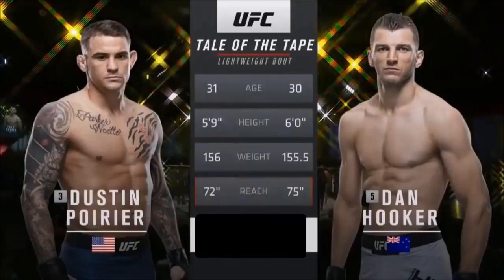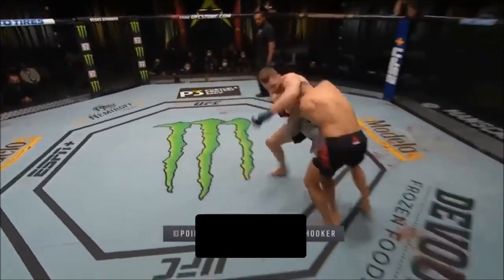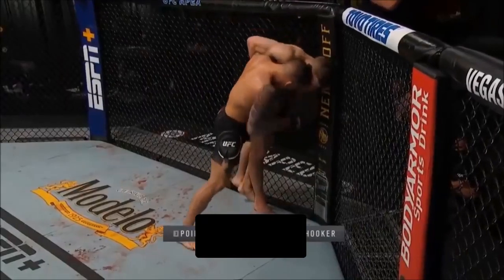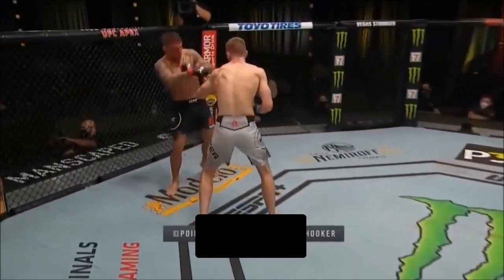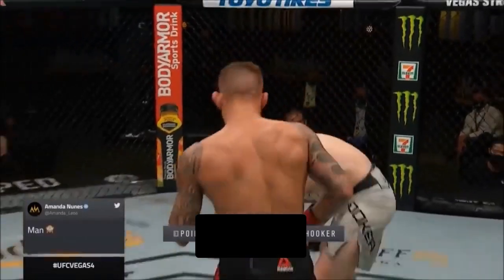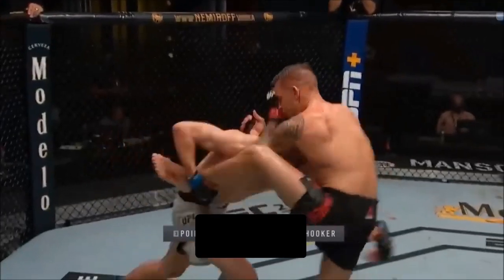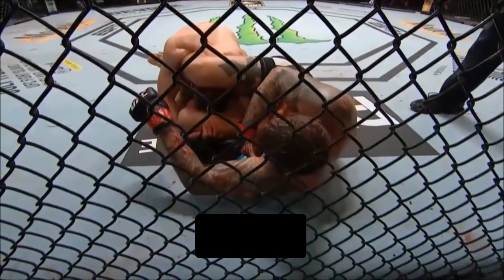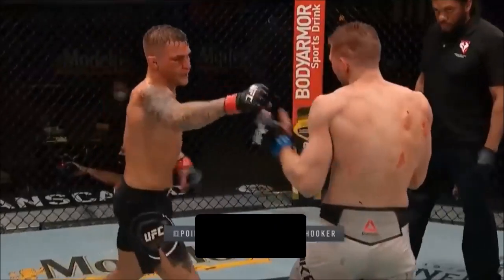Dustin Poirier vs Dan Hooker highlights